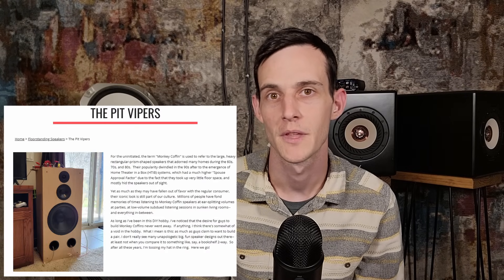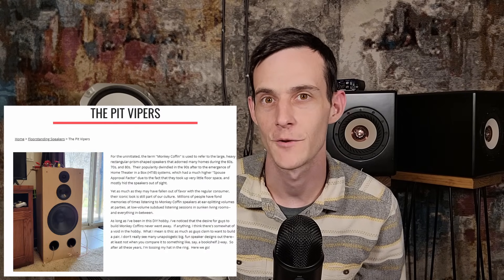Speaker Kits YOU Should Know About In 2024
This video is all about kits that I want to put the word out about.

For the at home no-mess veneer tutorial, see either build video where I use the PVA glue & iron-on technique.

SPEAKER KITS BELOW

Hivi 3.1